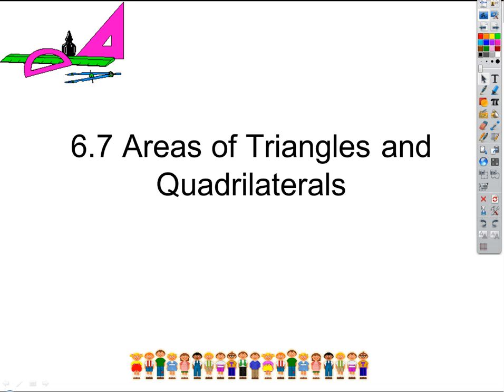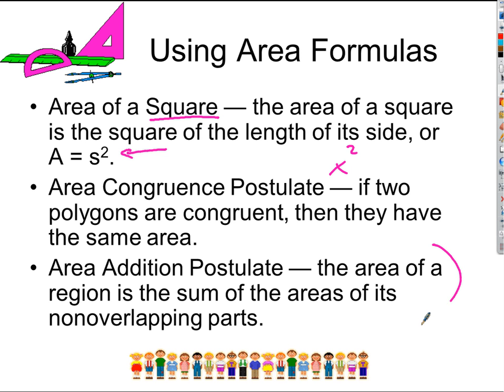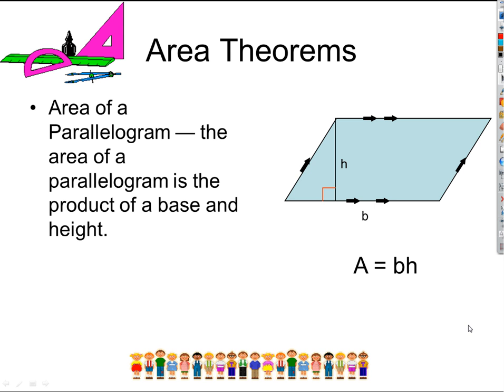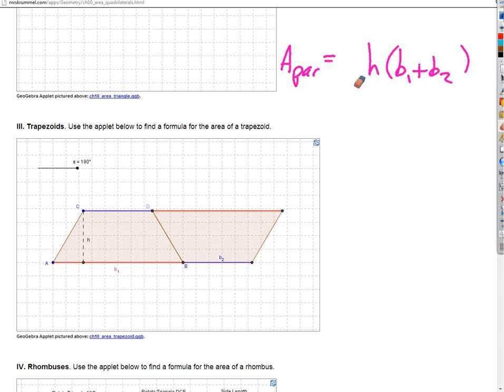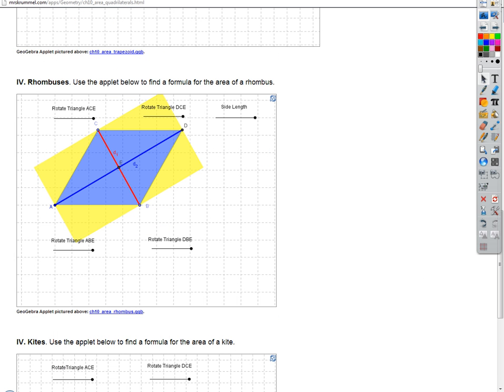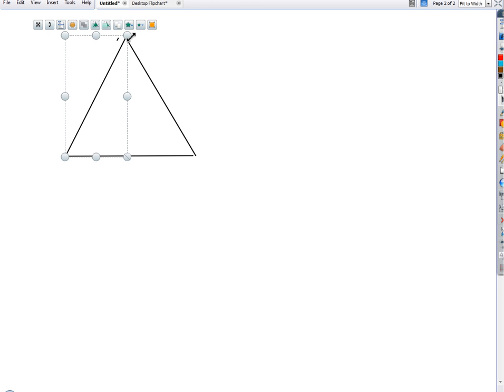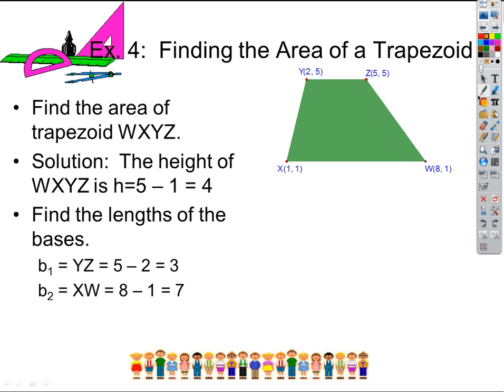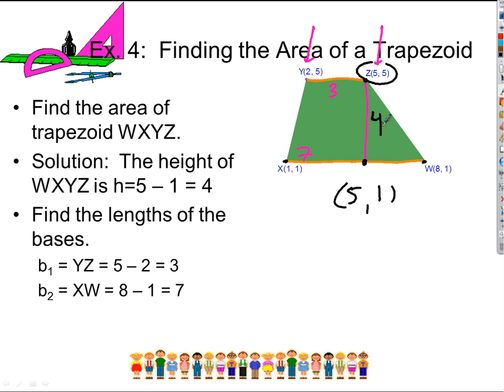6.7: Areas of Triangles & Quadrilaterals (2013-02-20)